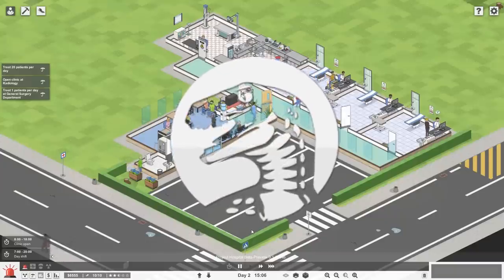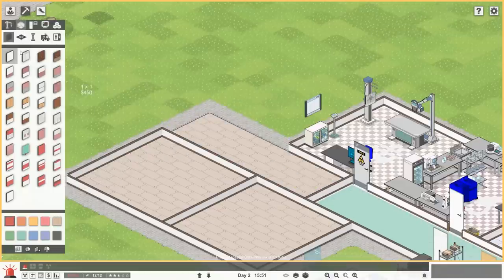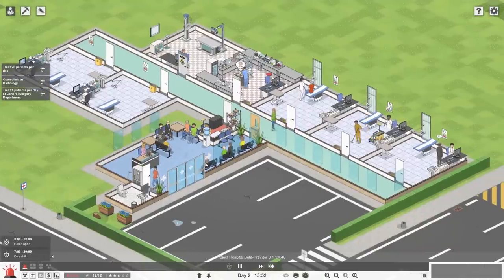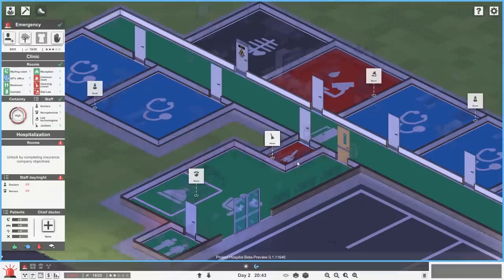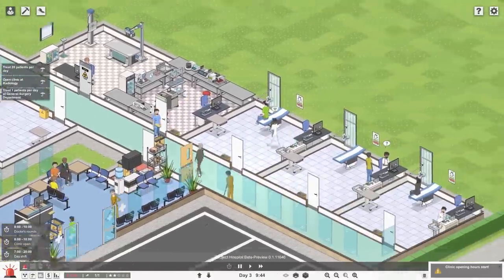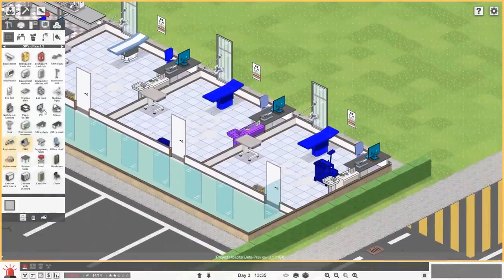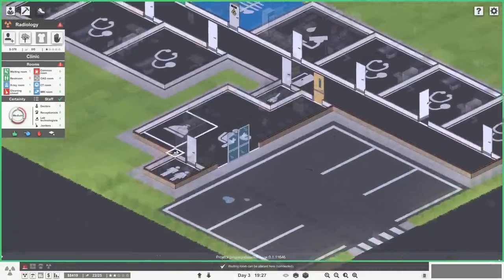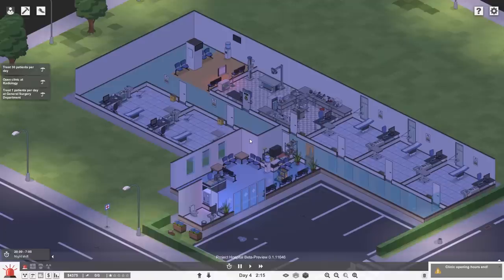HOSPITAL TYCOON, BIG MONEY & CLINIC UPGRADES | Project Hospital Gameplay